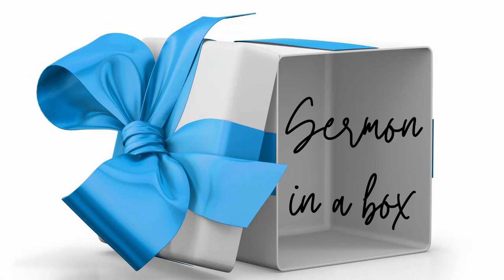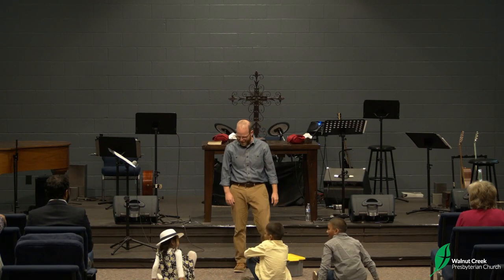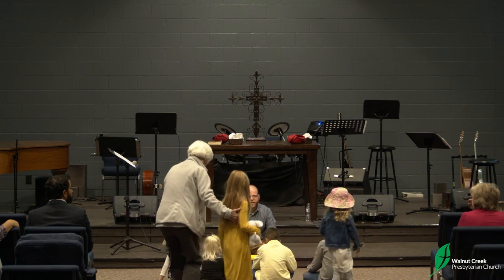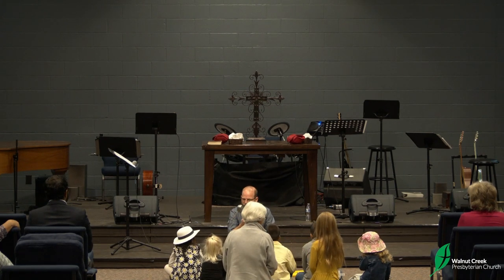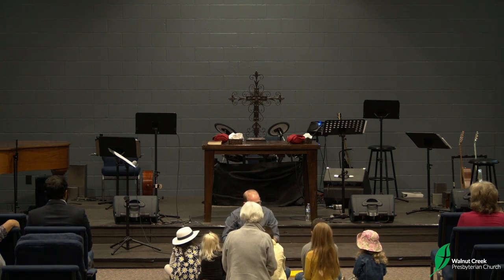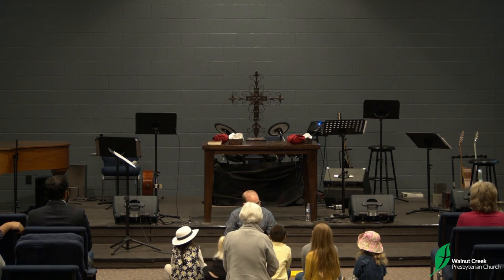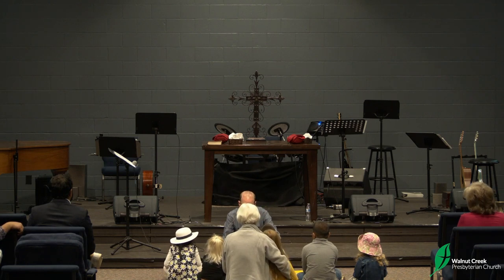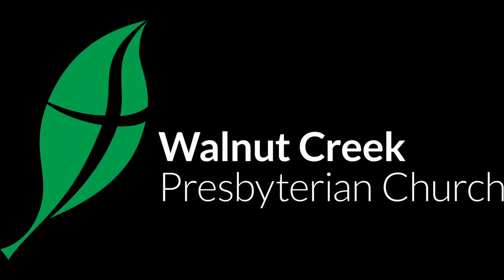Sermon in a Box October 23, 2022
Each Sunday, we give a box out to one of the children and have them try to stump the Pastor on the next Sunday. Today, Pastor Jonathon delivered an object lesson on a measuring cup.